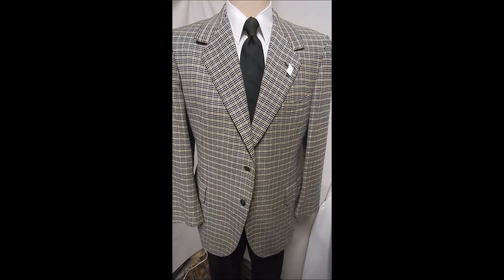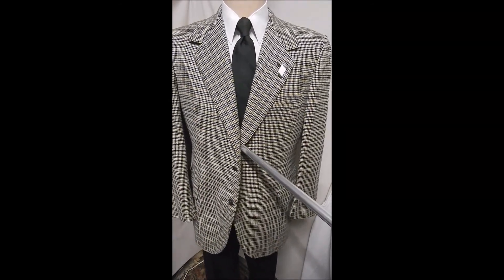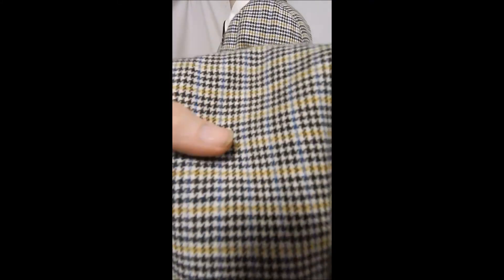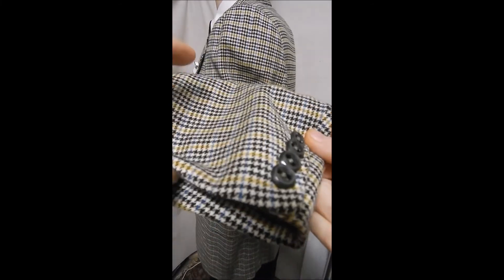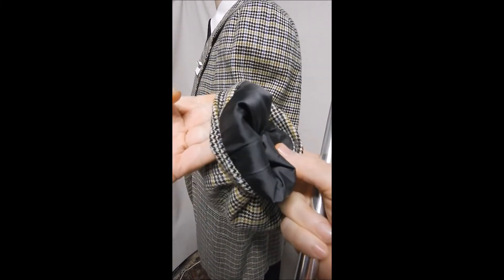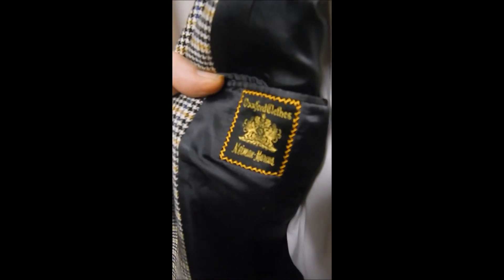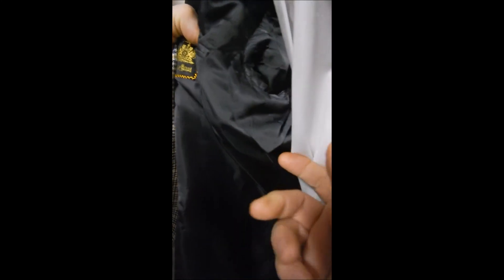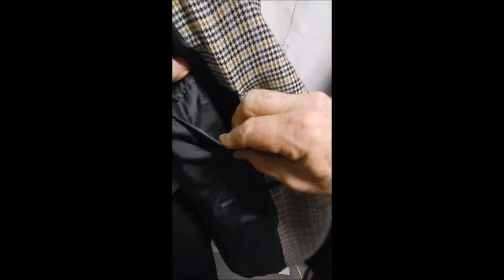D23 DAVIS23 42L CASHMERE OXXFORD BLAZER 25" arms 2B PLAID CHECK SPORT COAT JACKET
CHEST 47"
SHOULDERS 19"
LENGTH 33 "
THE FINEST IN MENS WEAR OXXFORD IN THEIR CASHMERE YELLOW, BEIGE AND ARRAY OF COLORS CHECK.  2B FRONT, SINGLE VENT.